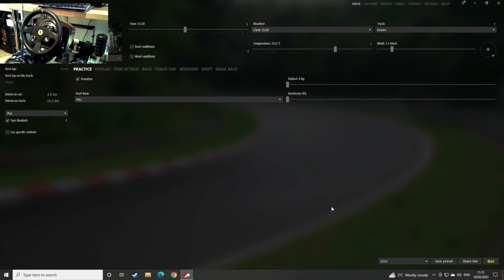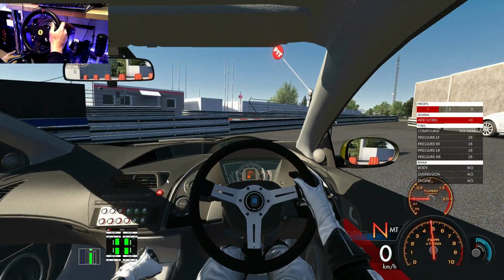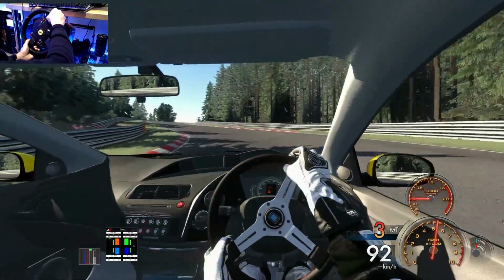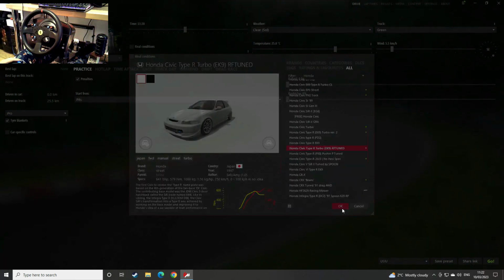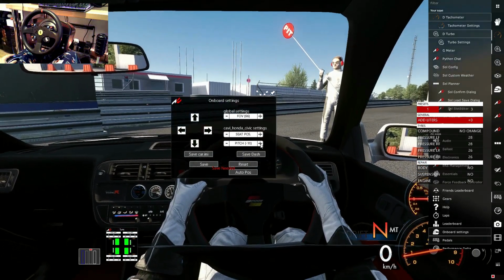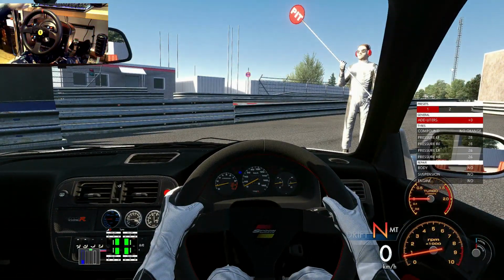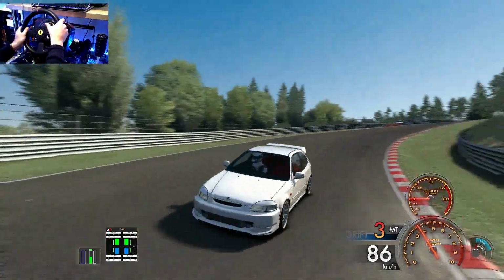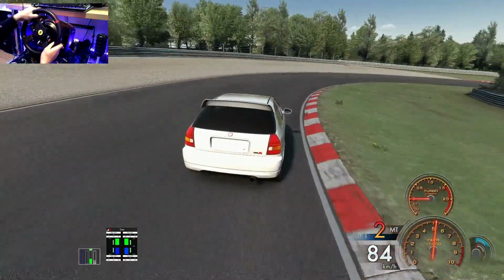TRACK DAY ON AC LETS GO ON Nordschleife.